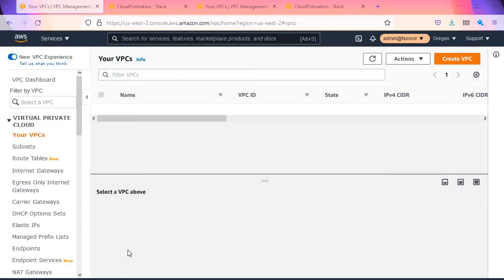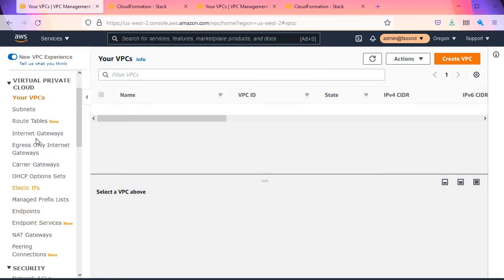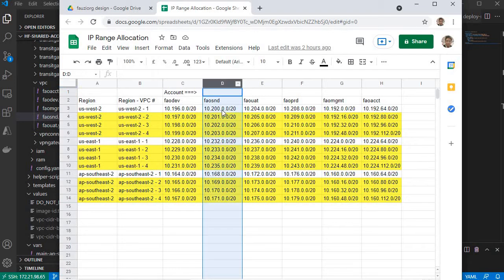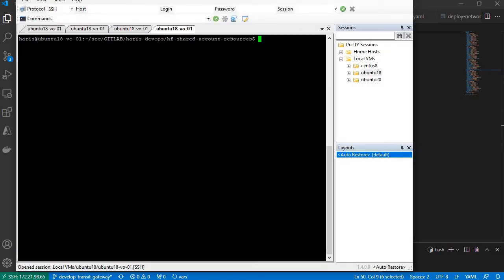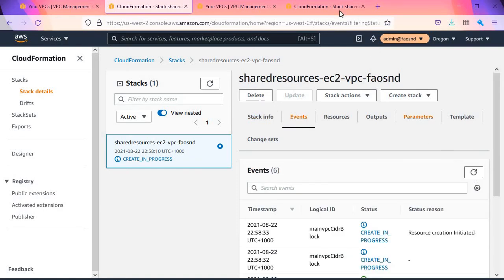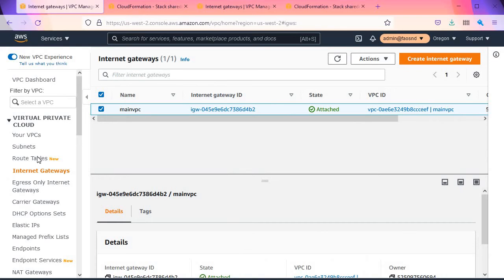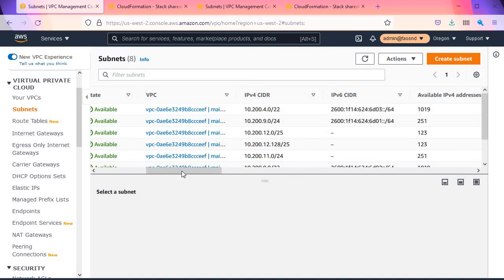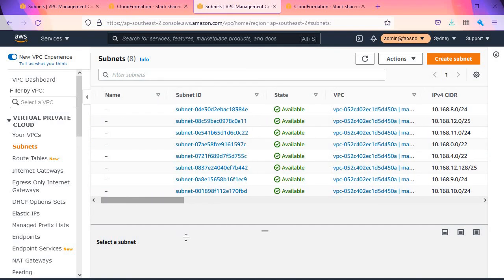AWS Cloudformation Deployment to different regions using the same base code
Using sceptre (sceptre.cloudreach.com) we can dynamically generate Cloudformation templates to ensure different environment will have different settings whilst retaining most of the common values.